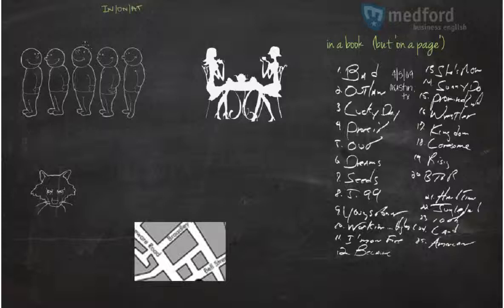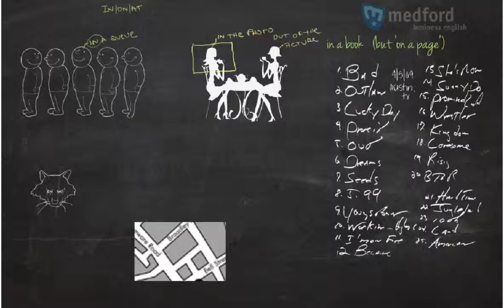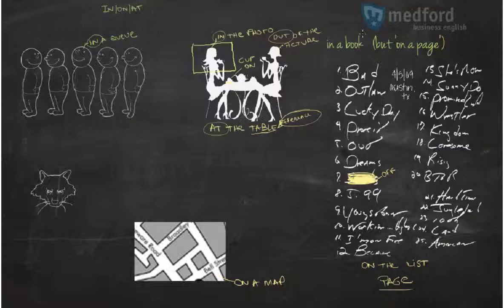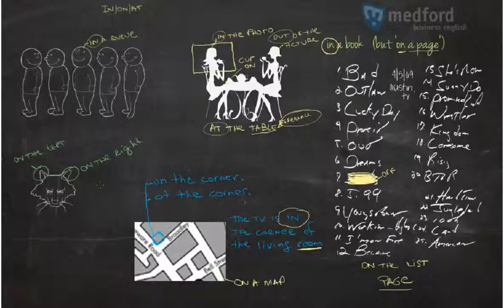In, at, on (place) (2)